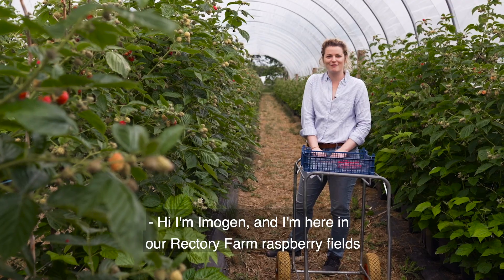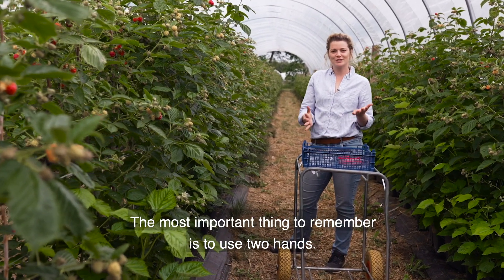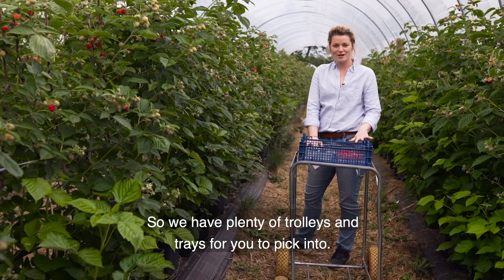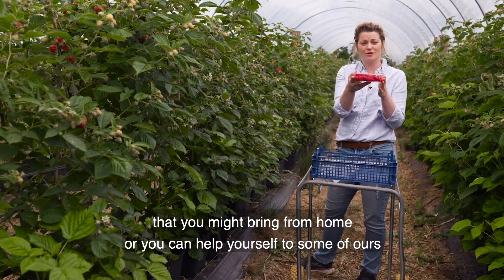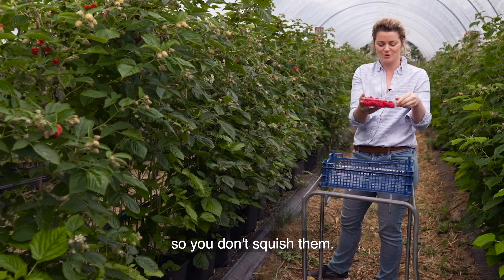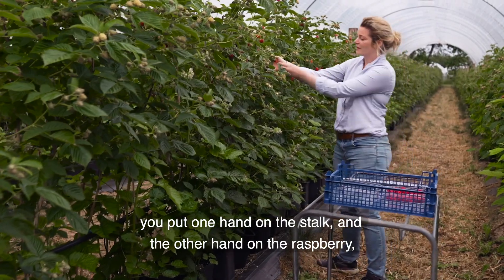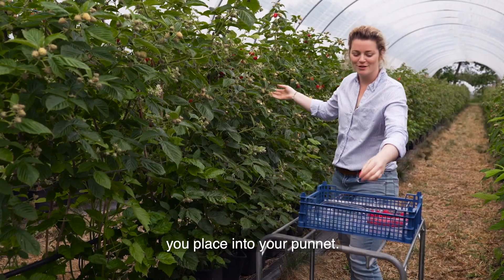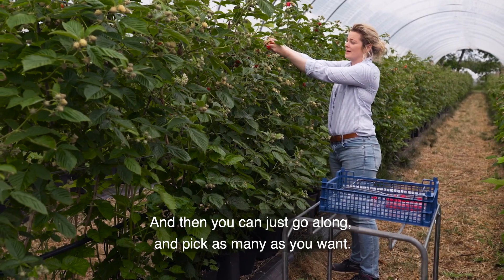How to pick raspberries at Rectory Farm